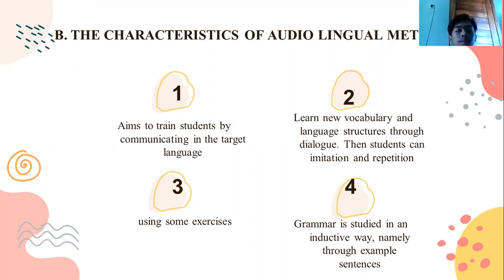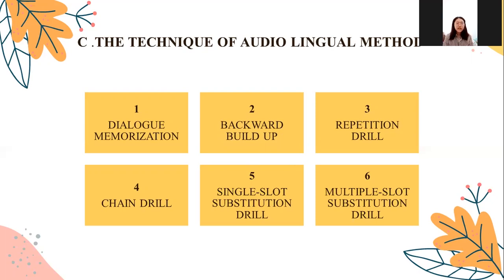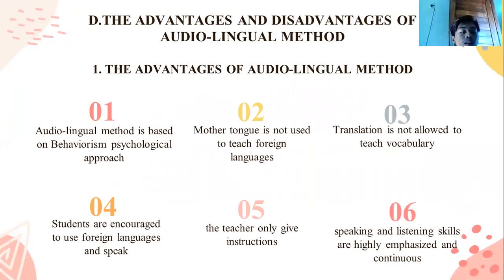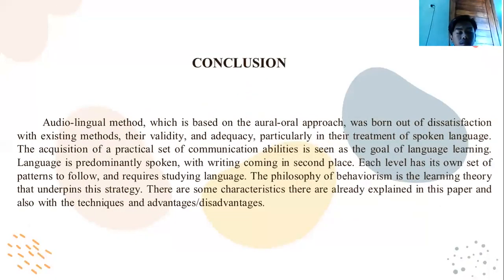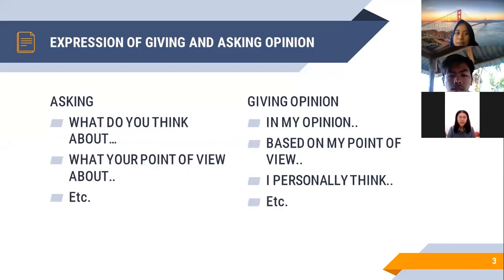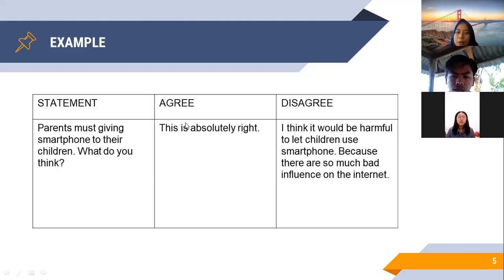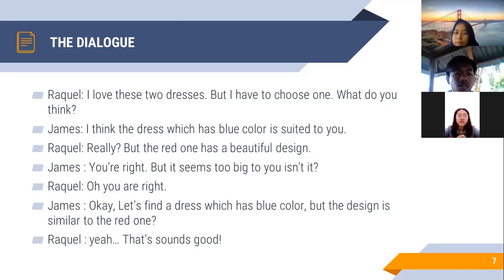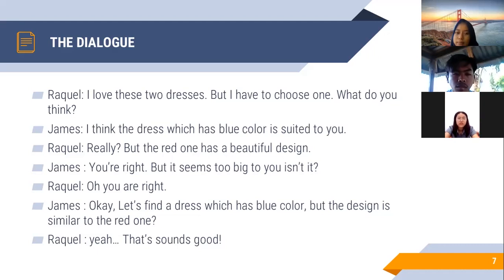Group 3_PRESENTASI & SIMULASI ALM (AUDIO LINGUAL METHOD)_ TEFL 5A_3A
GROUP MEMBER:
1. I GEDE SENTANA SUARDANA 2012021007 (PRESENTER)
2. PUTU RIMA MAHARANI PRATIWI 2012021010 (PRESENTER)
3. DIANA RATNASARI 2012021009 (SIMULATOR)